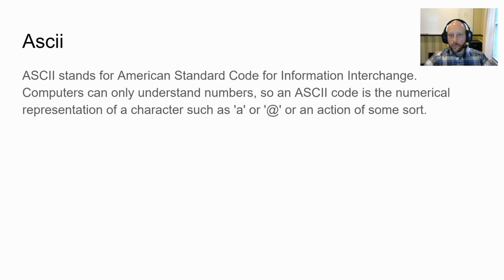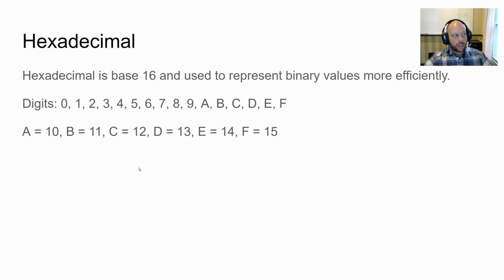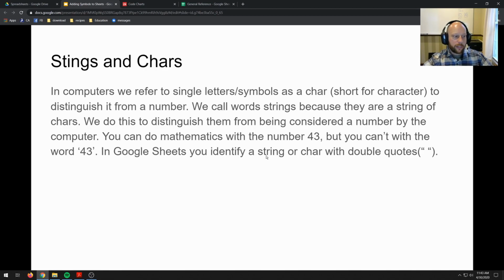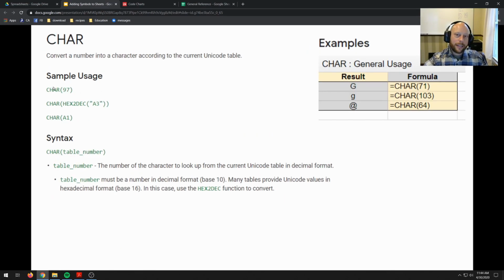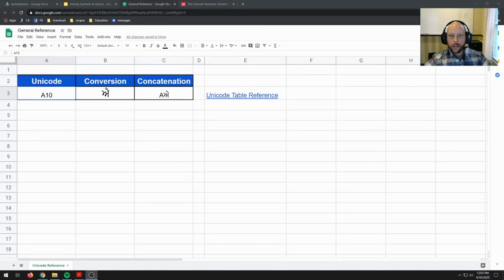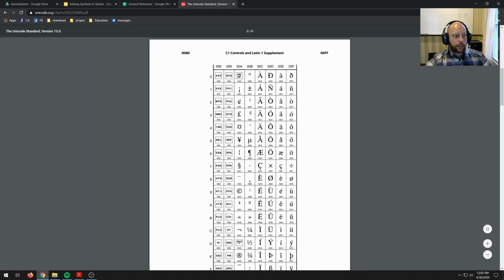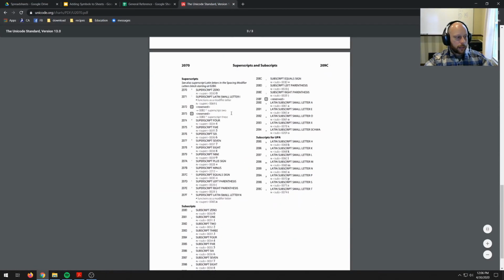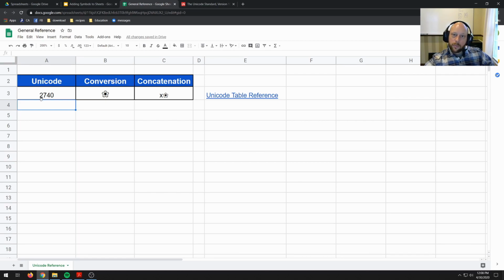# Spreadsheets - Unicode Symbols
How to put any symbol/character into your Google Sheet
Link to the unicode table: